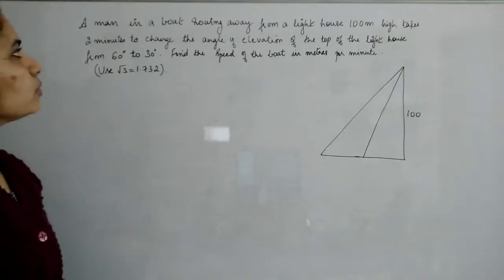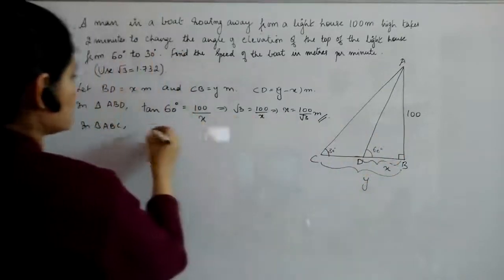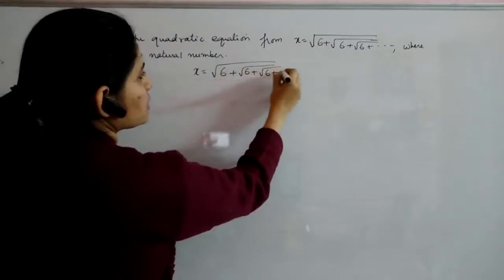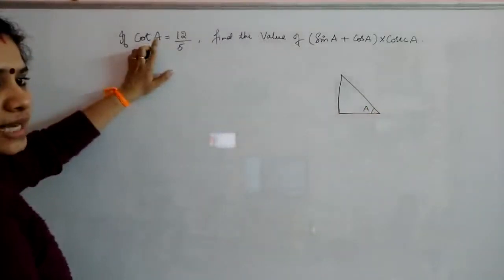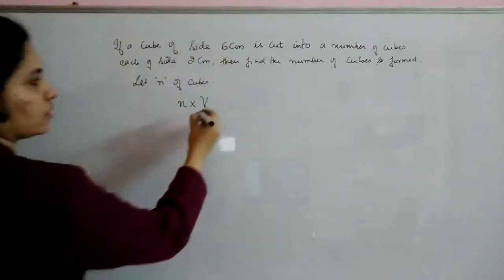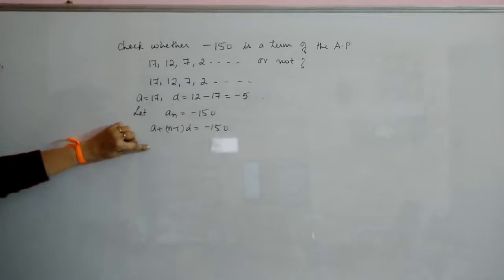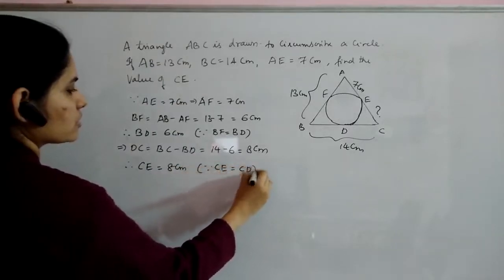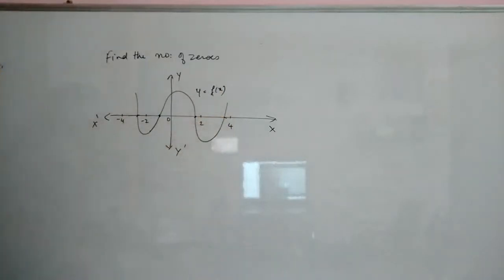Class X CBSE Extra problems for practice Part 7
Class X Math Extra problems for Practice